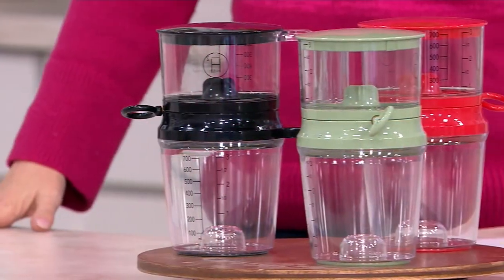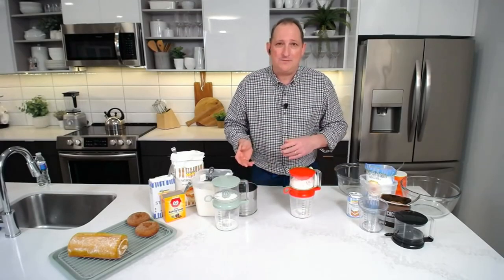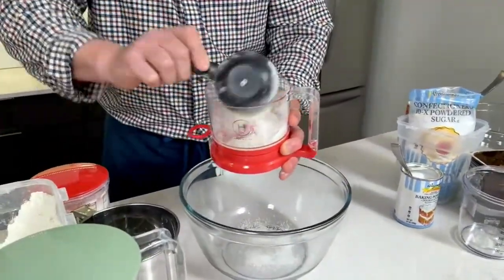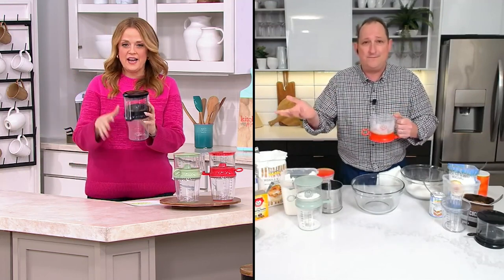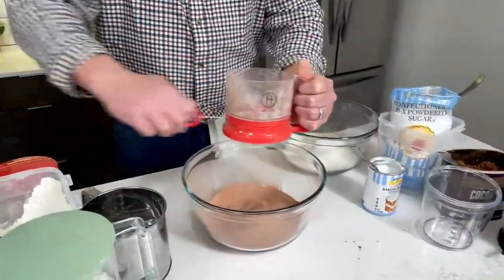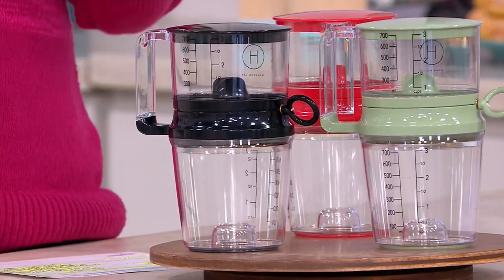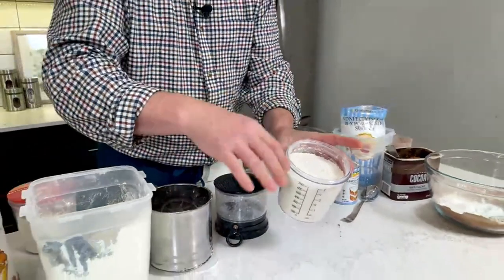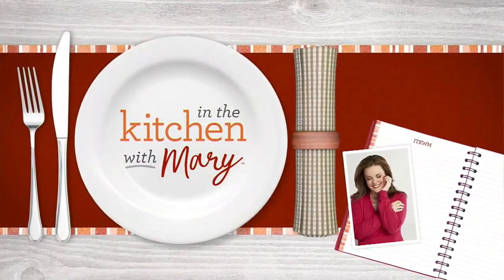Henning Lee 3-Cup Rapid Pull Sifter w/ Swing Lid & Measuring Cup on QVC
Henning Lee 3-Cup Rapid Pull Sifter w/ Swing Lid & Measuring Cup

Baking is a breeze with this rapid pull sifter. Combine ingredients, sift flour, measure, store, and more. From Henning Lee.